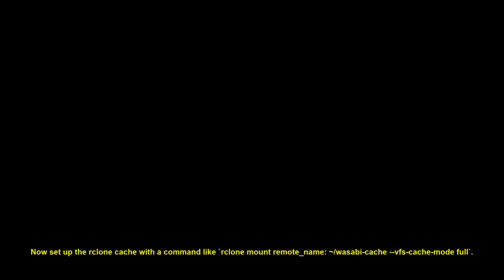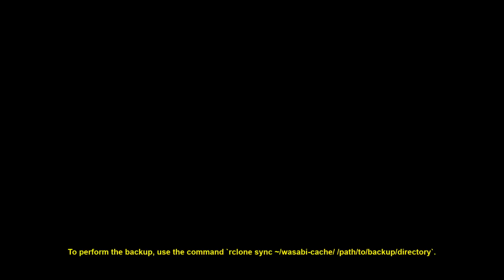How to backup Wasabi storage from VPS with rclone and caching - Step By Step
In this step-by-step tutorial, learn how to efficiently backup your Wasabi storage from a VPS using rclone and caching techniques. We'll guide you through the entire process, ensuring your data remains secure and easily accessible. Whether you're a beginner or a seasoned tech enthusiast, our comprehensive instructions will help you master the art of data backup with rclone.